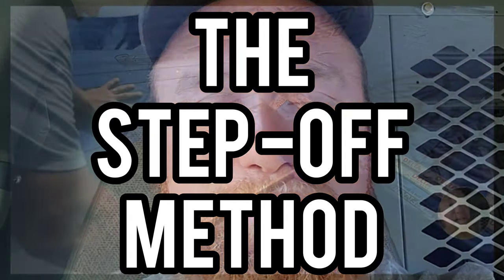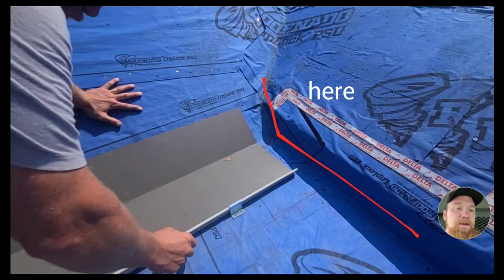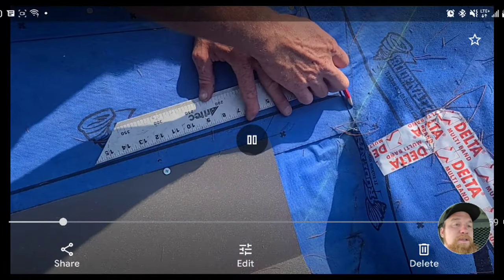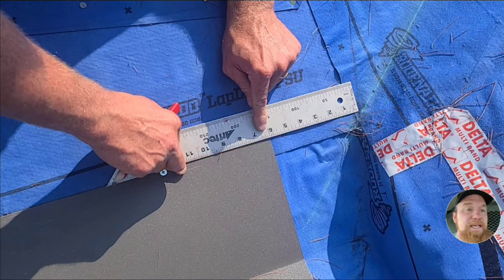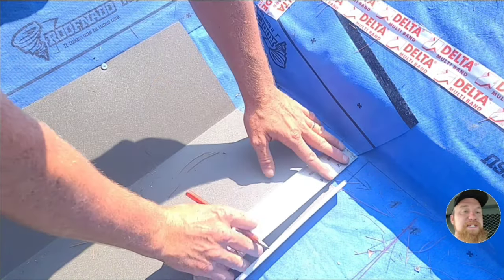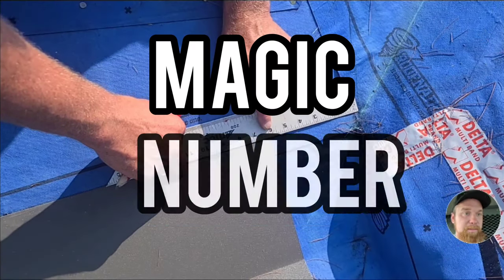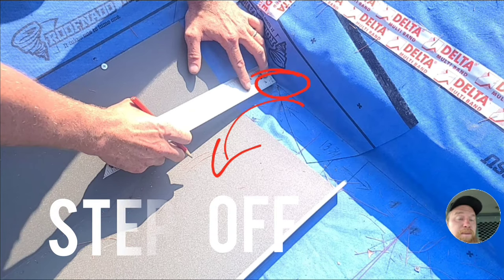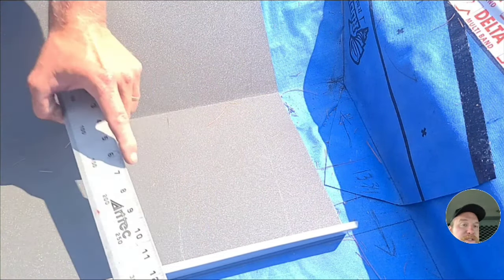Sheet Metal Trim Measuring Trick You Need to Know!!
The Sheet metal Trim Measuring Trick called the "Step Off Method" has been a game-changer in my career by increasing both my speed and efficiency when mitering trim to simple and complex geometries.

Tools we use:

1.DRILL

Dewalt 20v impact (Amazon)

Dewalt 5amph Battery (Amazon)

2. ORGANIZATION

Bit Holder (Amazon)

Dewalt Impact Ready Bits (Amazon)

3. MEASURING

Stanley 25' Measuring Tape (Amazon)

4. MARKING

Speed Square (Amazon)

5. CUTTING

Midwest Red’s and Green’s Offset Aviation Snips (Amazon)

6. BENDING/FOLDING

Gray's Folding Tongs (Amazon)

7. HAMMERS

Estwing 20oz Smooth Face/Straight Claw Hammer (Amazon)

8. HANDY MUST-HAVES

Flathead screwdriver (Amazon)

Glazier Bar (Amazon)

9. KNIFE

OLFA 25mm Knife (Amazon)
OLFA 25mm Blades (Amazon)

10. CLAMPS

Small C-clamps (Amazon)

Large C-clamps (Amazon)

MISC.

Malco Bar Folder (Amazon)

Portable Band Saw (Amazon)